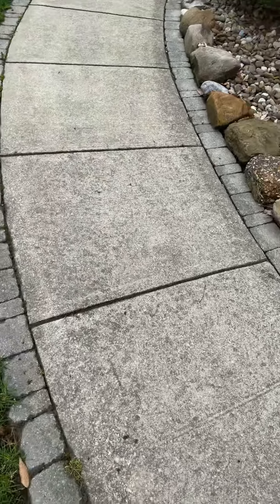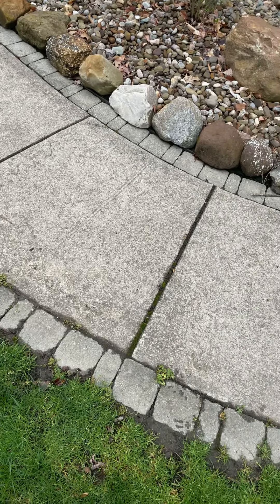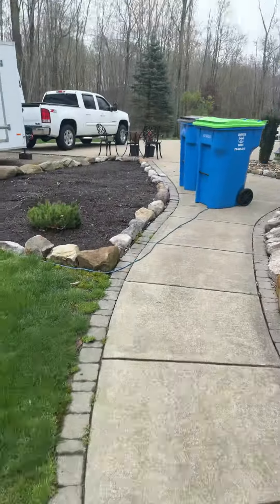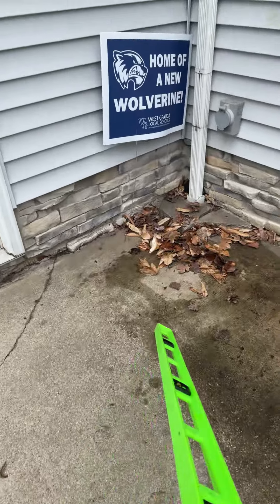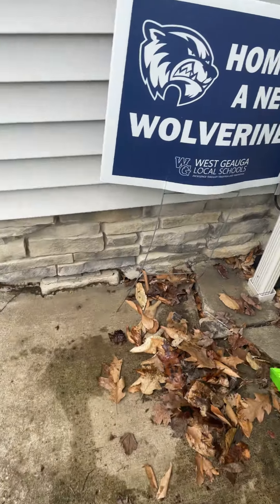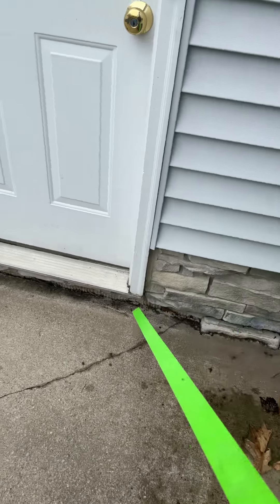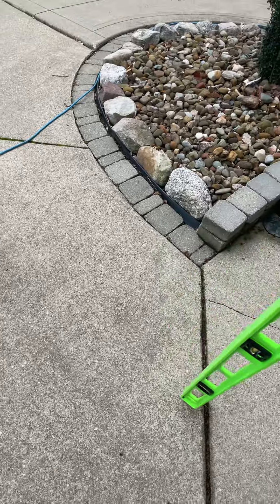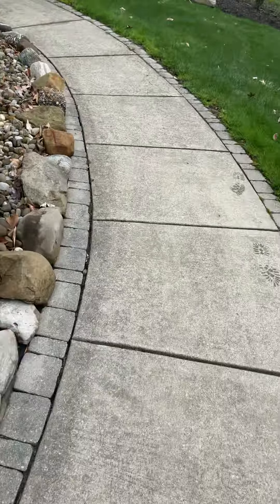April 16, 2021